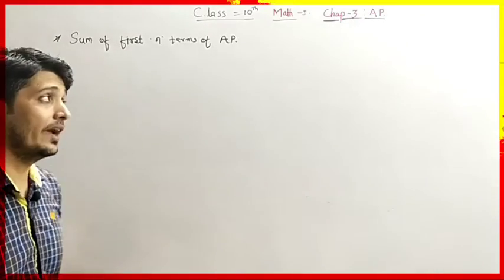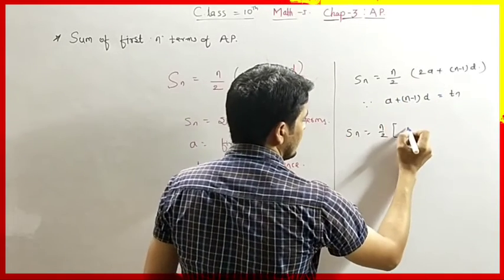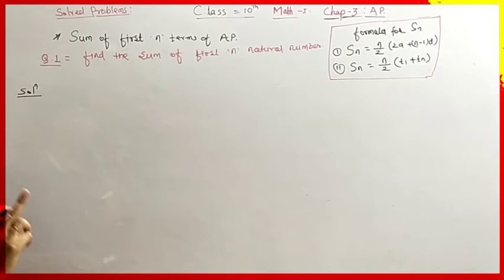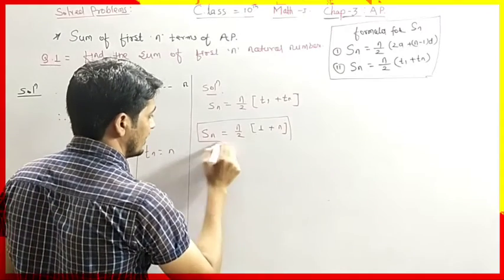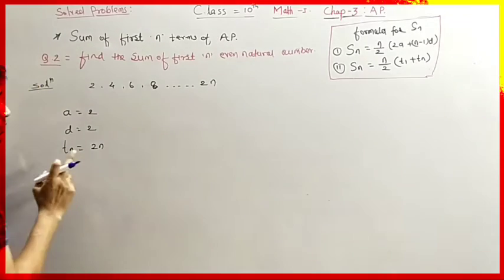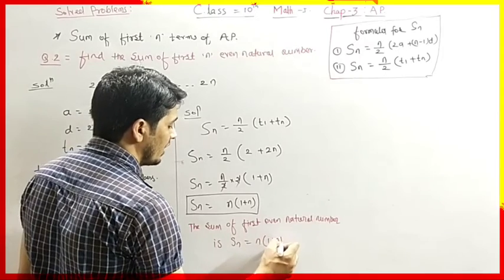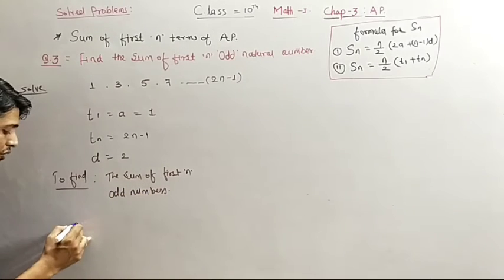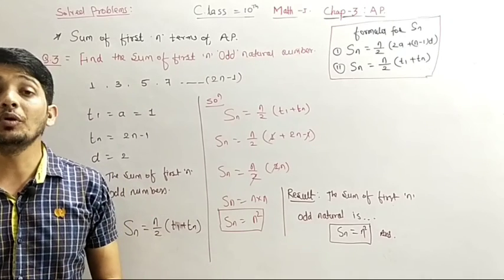Class 10 || Math - 1 || Algebra || Chap-3 Arithmetic Progression || Sum of first n terms.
Class 10th
Mathematics
Part -1
Algebra
Chap -3 Arithmetic Progression
Lecture - 7